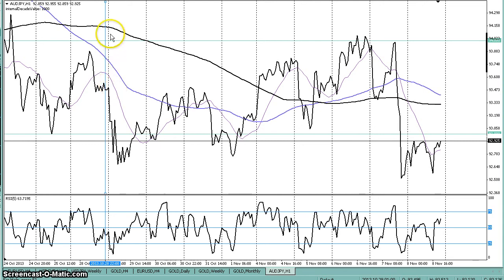AUD/JPY 1 HOUR Position Sizing Risk/Unit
how to not blow up your account